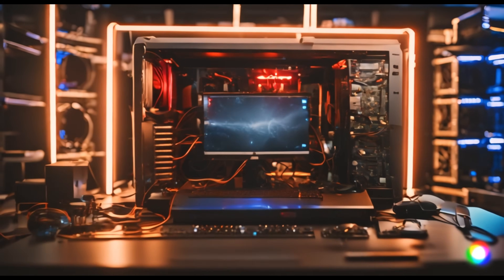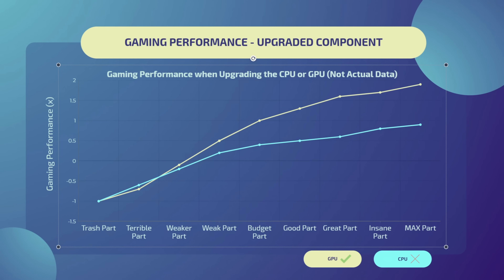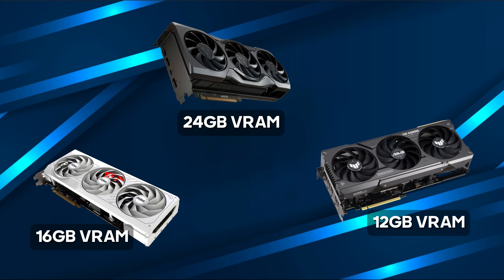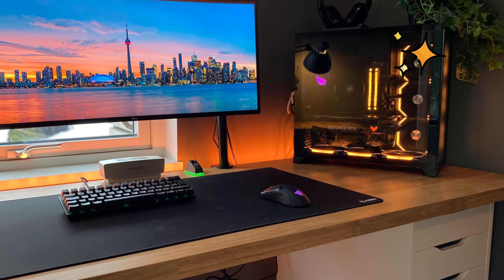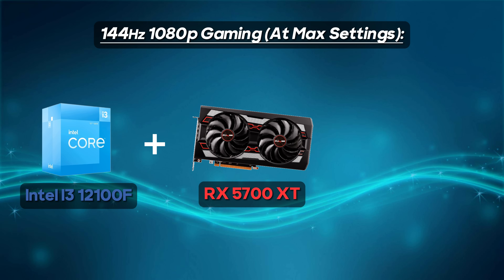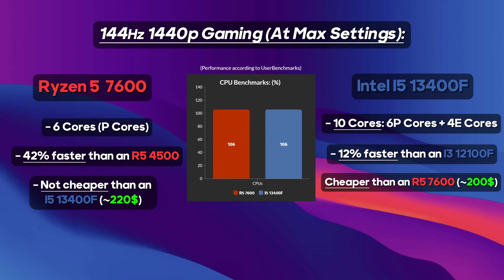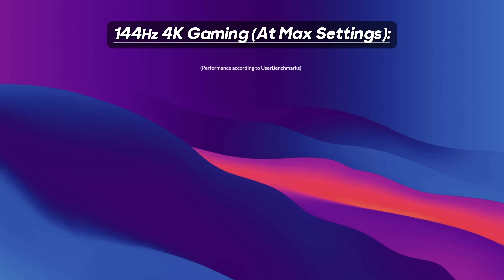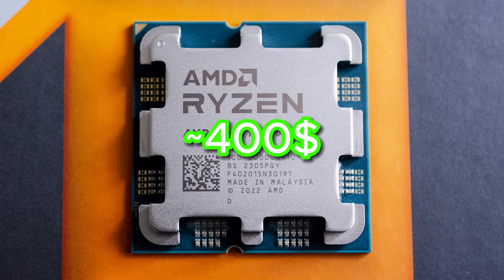Best CPU & GPU Combos for PC Gaming in 2024! [1080p, 1440p, and 4K Combos!]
In this video, I will explain the best CPU & GPU combos in 2024, as well as their price and my opinions on each component! I will start by giving you some tips and concepts I used to make my most recommended combos, as well as some performance values to understand what you are actually paying for and how much performance it can provide. I hope you enjoyed this video, since it took a long time to make! I really appreciate it! :)

Amazon (US)

Amazon (US)

Amazon (DE)
(Yes, this is an Affliate Link.)

Amazon (US)

Amazon (US)

Amazon (US)

Amazon (US)

Amazon (US)

Amazon (US)

Amazon (US)

Amazon (US)

Amazon (US)

Amazon (US)

Amazon (US)

Amazon (US)

Time Stamps:
0:00 - Intro
0:20 - System Bottlenecks
1:08 - Better CPU or GPU?
1:38 - GPU VRAM
2:18 - Future Proofing
3:10 - Please Subscribe :)
3:17 - Combos Summary
3:27 - 144Hz 1080p Combo
4:46 - 144Hz 1440p Combo
5:58 - 144Hz 4K Combo
6:53 - FINAL Combo!
7:04 - Ray Tracing
7:16 - Outro

Music from Uppbeat (Free for Creators!)